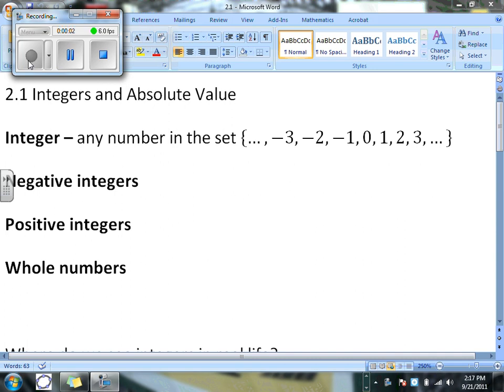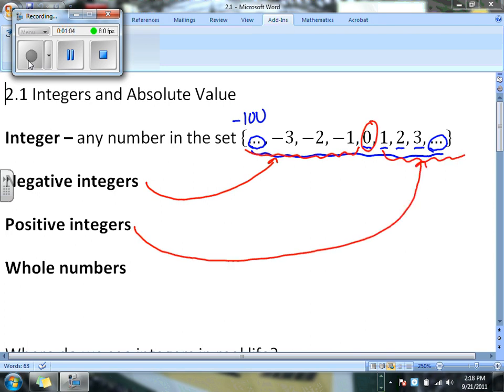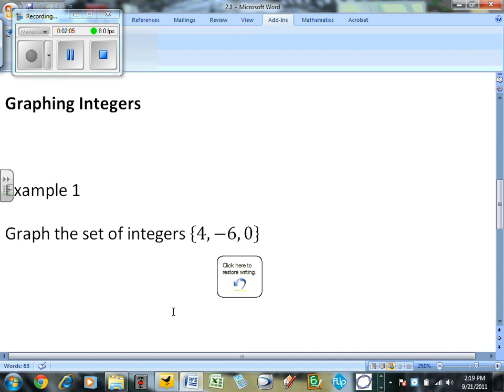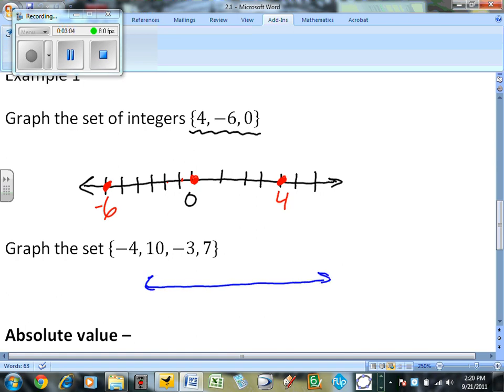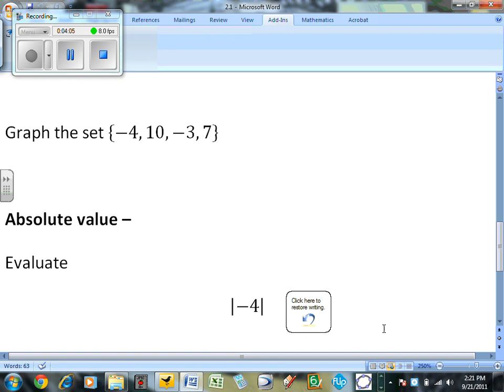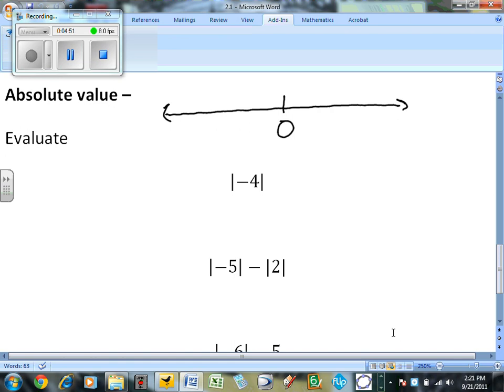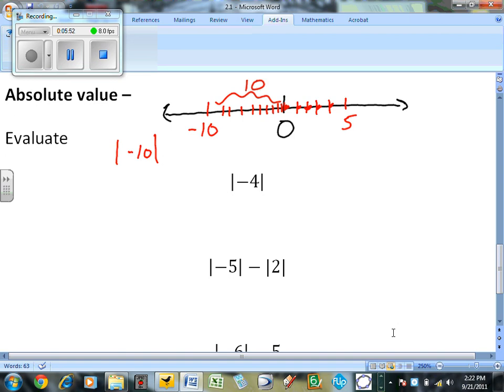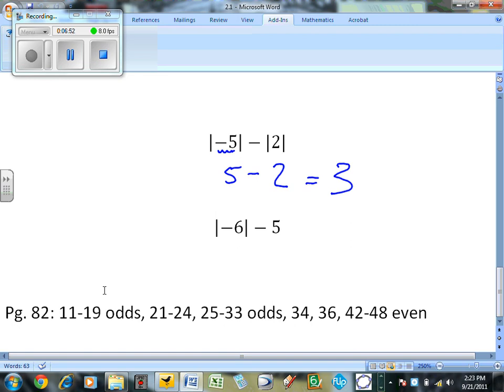2 1 Integers and Absolute values